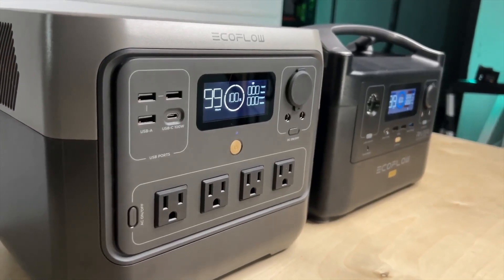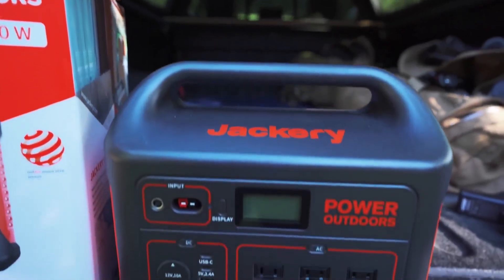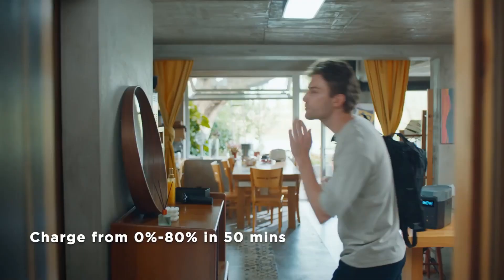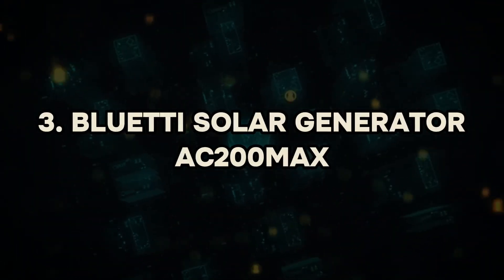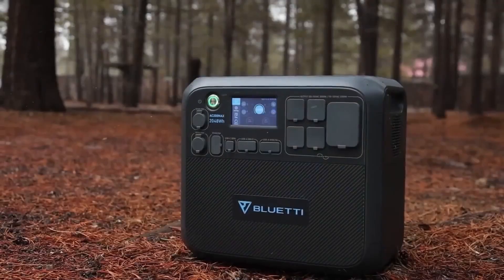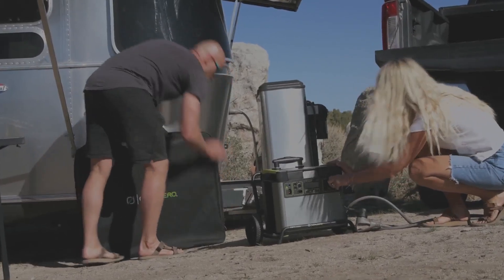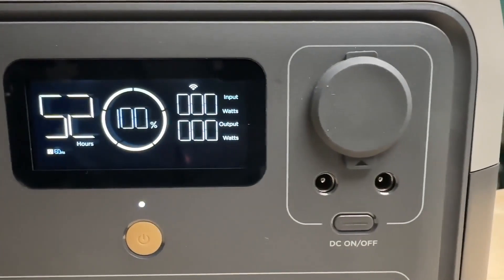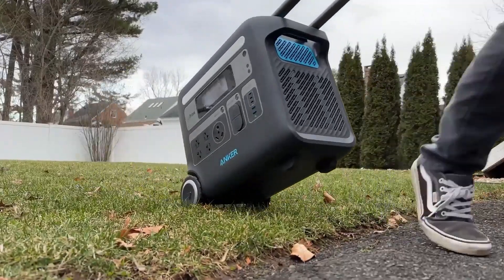Top 2024 Solar Generators: Avoid My Buying Mistakes!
We've researched the Best Solar Generators 2024 saving you time and money.

Jackery Explorer 1000
EcoFlow Delta 2 Max
Bluetti AC200Max
Yetti 1500x
ECOFLOW RIVER 2 Pro
Anker 767

Explore the top solar generators of 2024 in this essential guide! 🌞🔋 I'll share key insights from my own purchasing mistakes to help you choose the right solar generator for emergencies, off-grid adventures, or energy savings. We'll cover what to look for, evaluate top models, and provide tips for getting the best value.